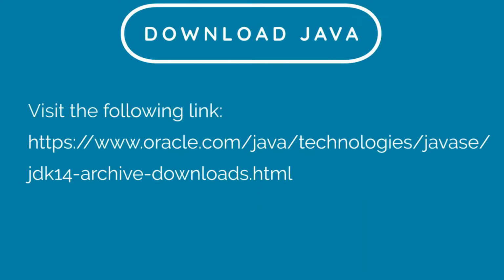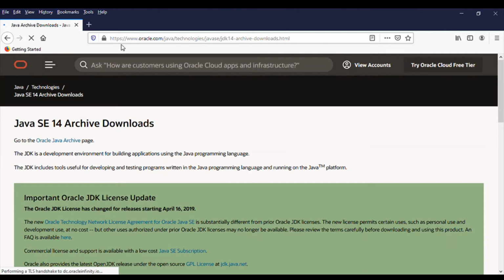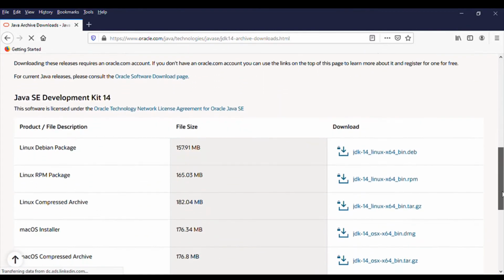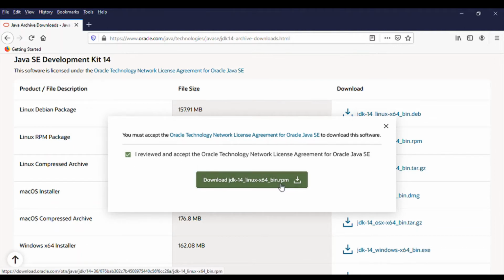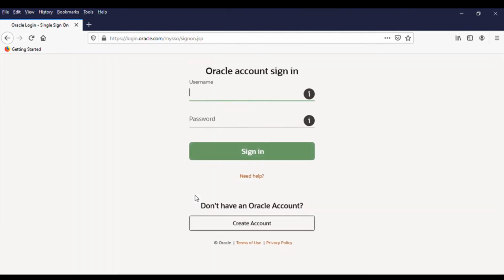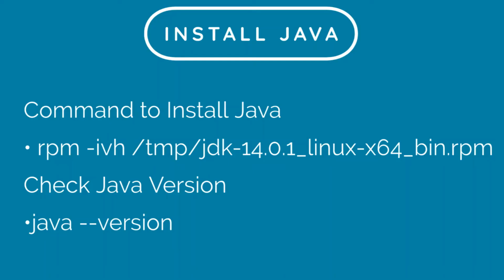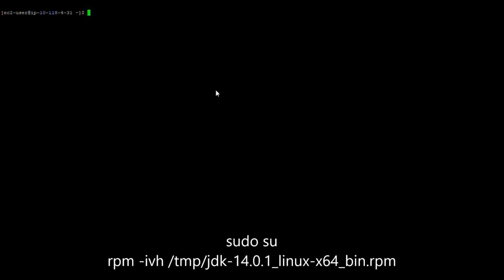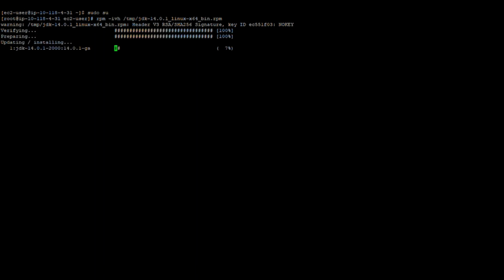Install Java 14.01 on Linux AWS EC2 Instance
Welcome to Sukri Learnings,

In this video I will show you how to install Java 14 in Linux / EC2 / RHEL.
Some of you either thinking or experienced installing Java in Linux is a tedious task
This video will help you to install java in 3 simple steps

Steps:

2 - Navigate to download section
3 - Click on Linux RPM Package Download Link (jdk-14.0.1_linux-x64_bin.rpm)
4 - Popup window will appear to accept licence, click/enable review and accept checkbox
5 - Click on "Download jdk-14.0.1_linux-x64_bin.rpm:" button to download RPM File

Move Downloaded RPM file to Server
1 - Connect to Server using WinSCP
2 - Upload RPM "jdk-14.0.1_linux-x64_bin.rpm" to tmp directory "/tmp/jdk-14.0.1_linux-x64_bin.rpm"
3 - Click on Linux RPM Package Download Link (jdk-14.0.1_linux-x64_bin.rpm)

Install Java
1 - Open Terminal Window using putty
2 - Enter "sudo su" to switch to root user.
3 - Enter "rpm -ivh /tmp/jdk-14.0.1_linux-x64_bin.rpm"
4 - Enter "java --version" to verify Java